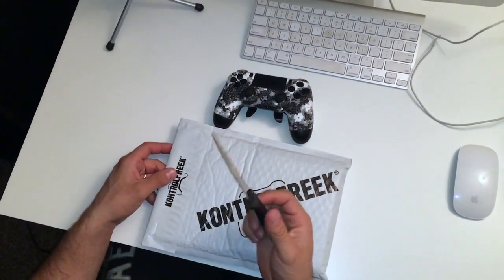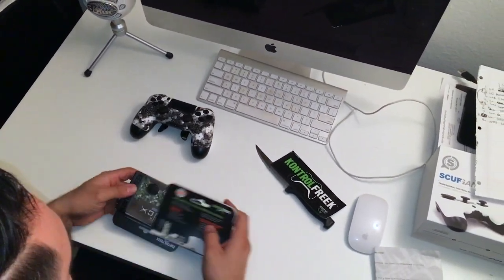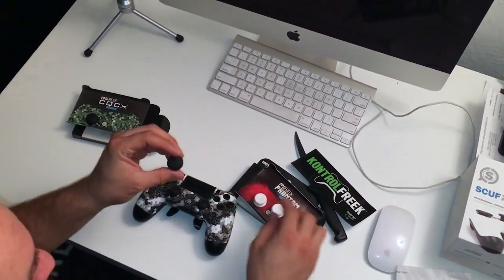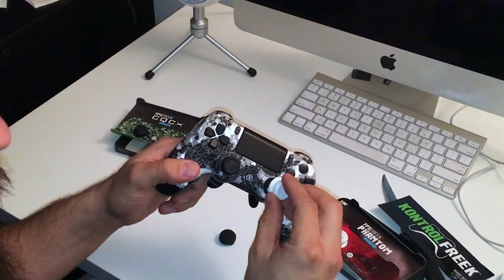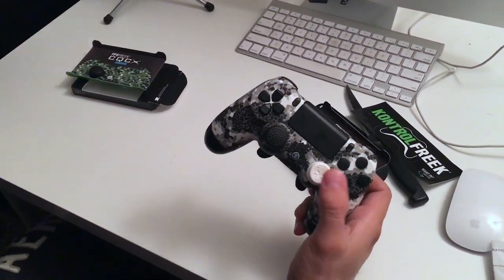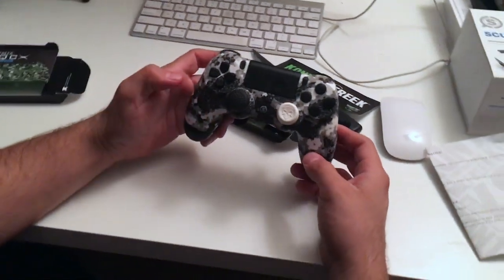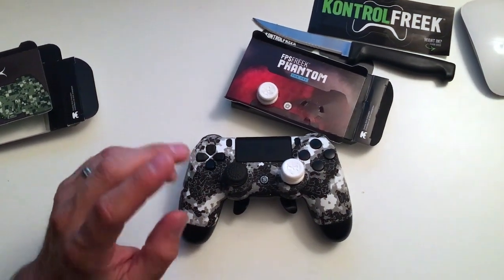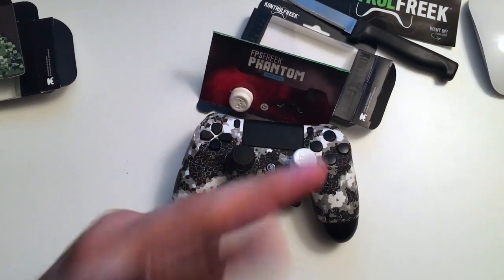Playstation 4 Kontrol Freek Unboxing!!!